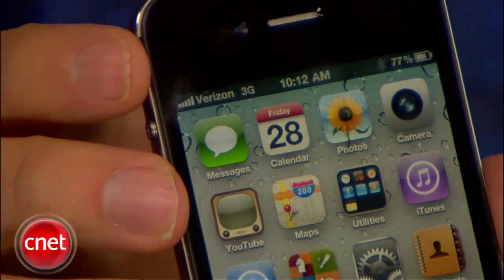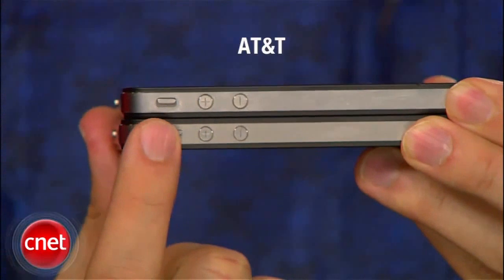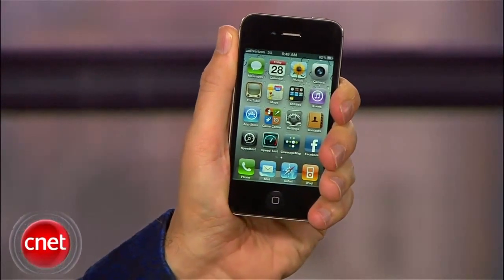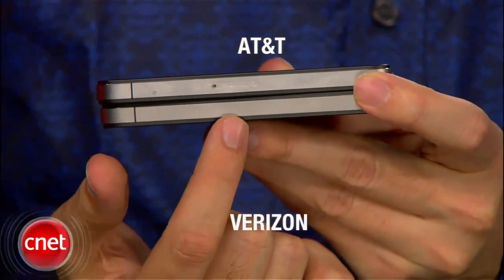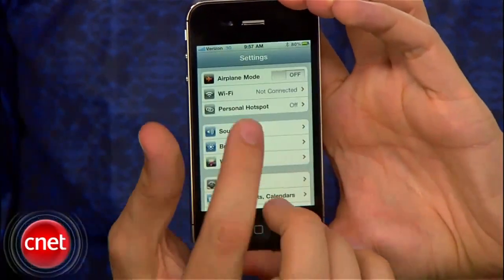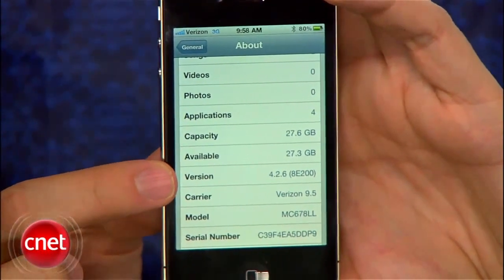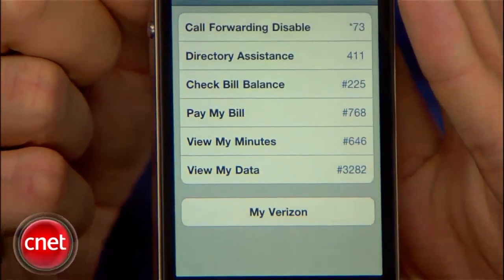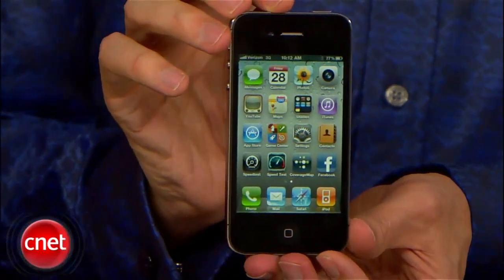Verizon iPhone 4 - Hands on Review!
New for 2011 is the Verizon iPhone 4, get this awesome phone for free while supplies last.